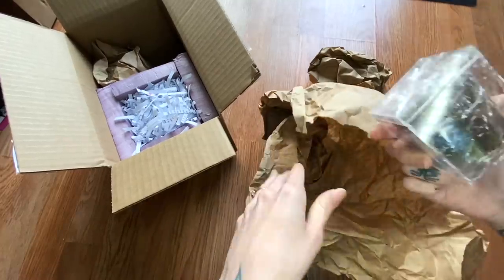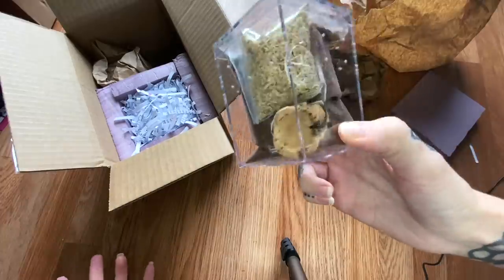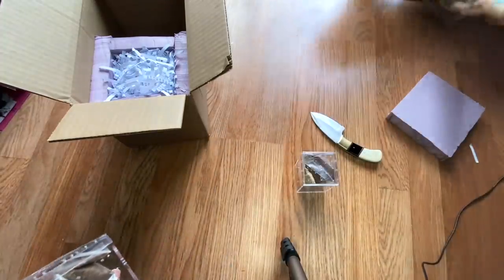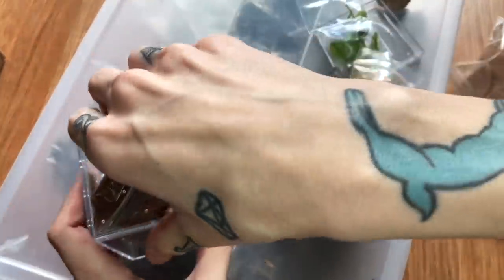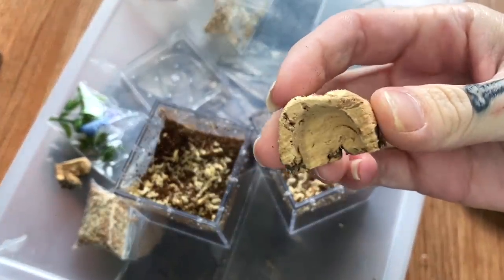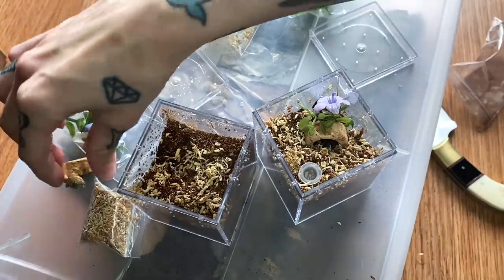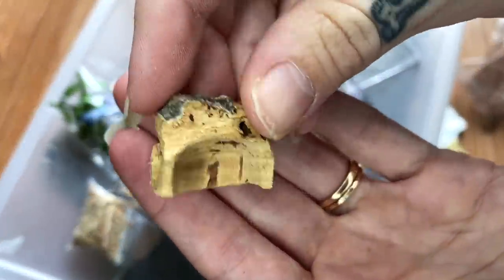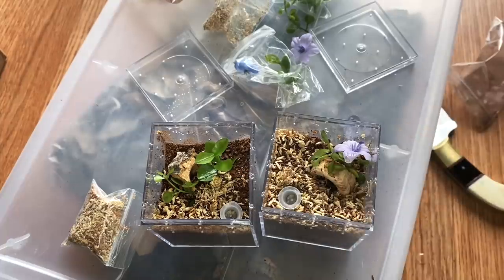I've never kept this species before! (tarantula unboxing)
In today's video we open up some goodies from Jamber's Critter's, including 2 new tarantulas

Check out BOTH WORLD TARANTULAS PODCAST on Apple music or Spotify

Some recommended vendors:
Tom Patterson
Mostly Reptiles